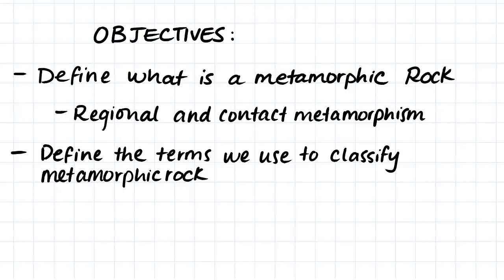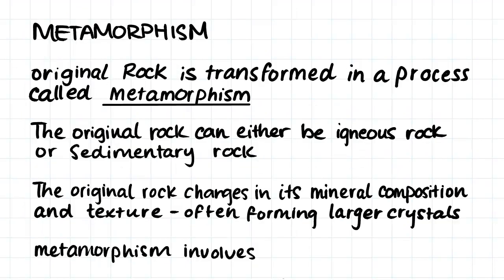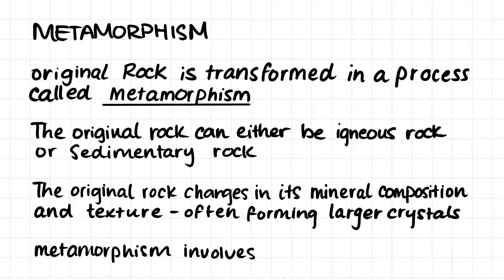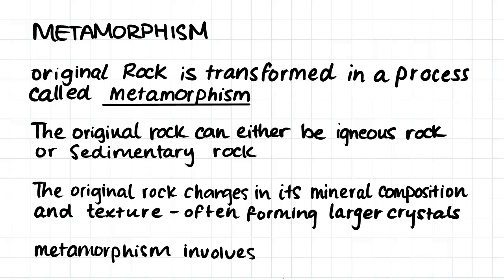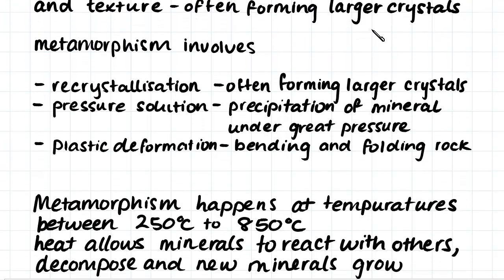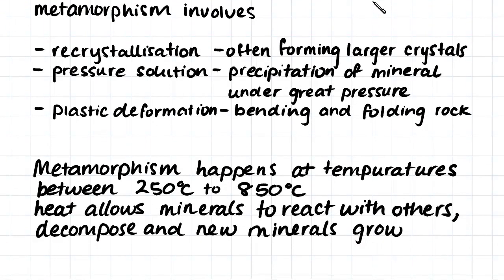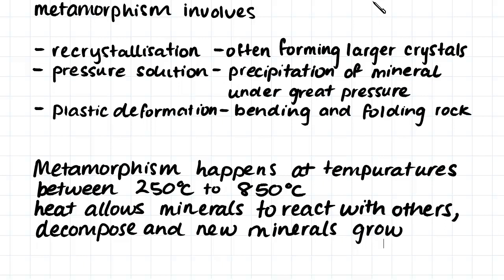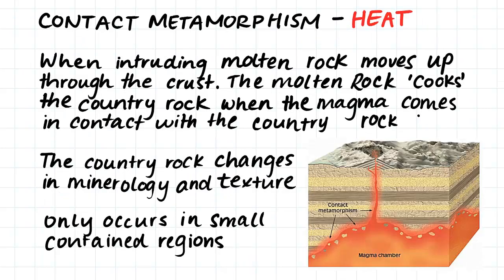The Formation of Metamorphic Rocks | Geology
For more FREE video tutorials covering Igneous, Sedimentary and Metamorphic Rocks and Geology

In this video we look at metamorphic rock and its formation through contact and regional metamorphism. Metamorphic rock forms when the composition and texture of igneous or sedimentary rock transforms due to heat and pressure. Metamorphism involves recrystallization, pressure solutions and plastic deformation and creates rocks such as marble, amphibolite, quartzite, hornfels, slate, schist and gneiss.